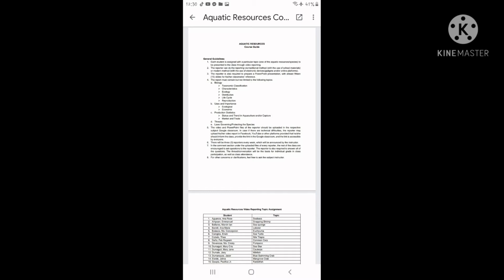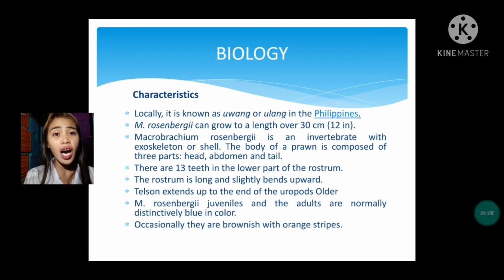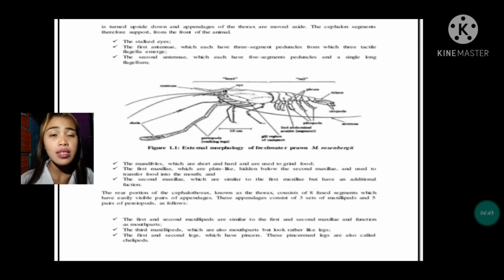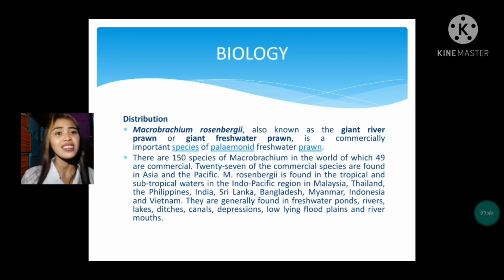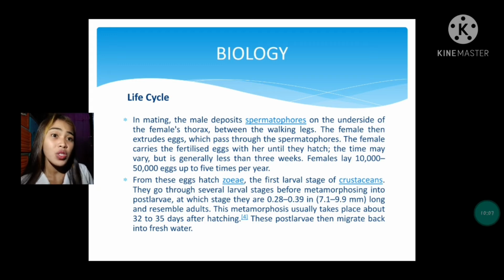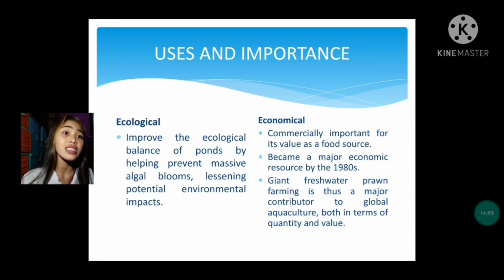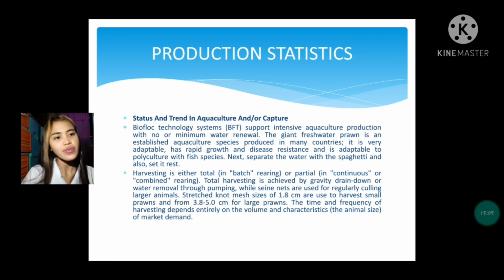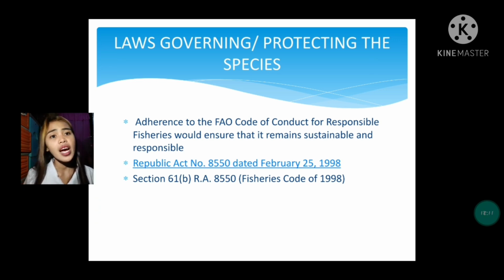Giant freshwater shrimp